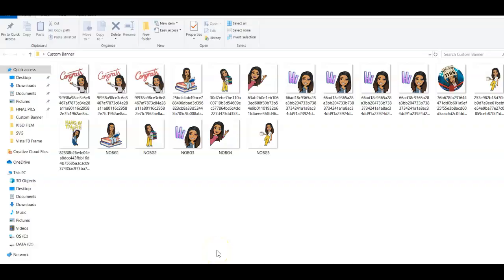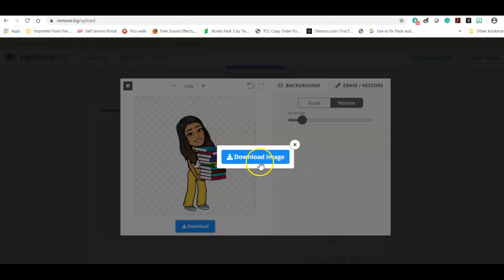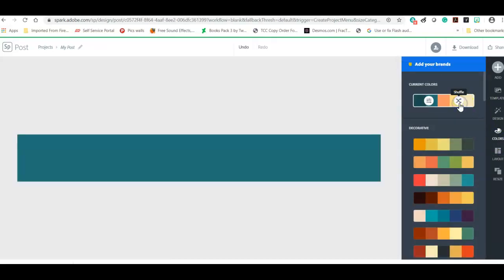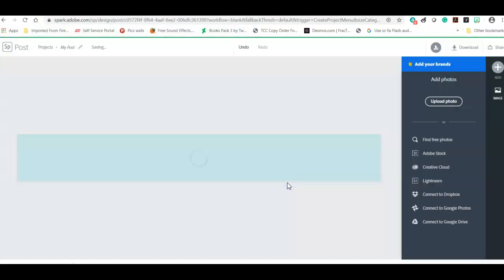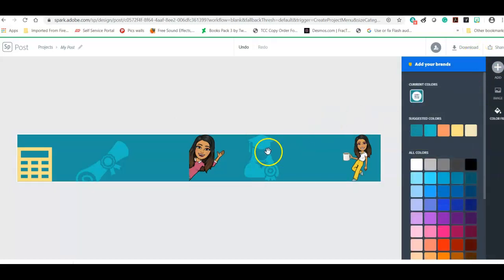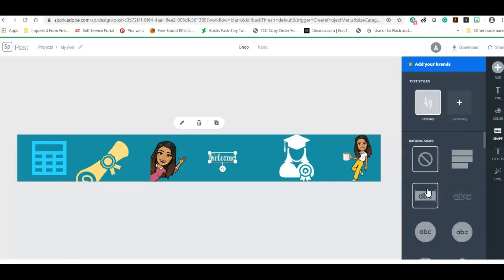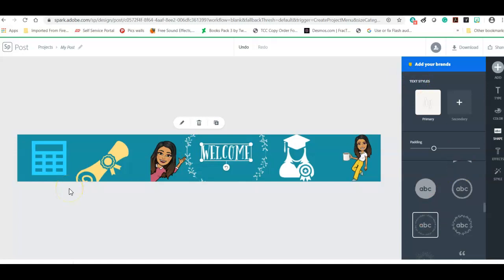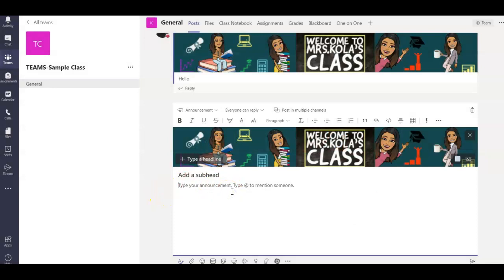Custom Bitmoji banner for Teams.